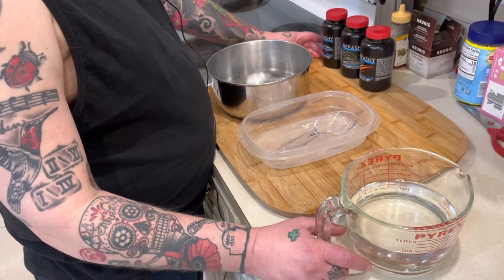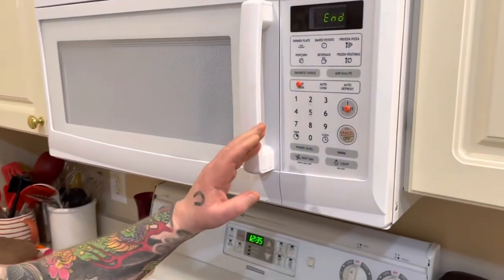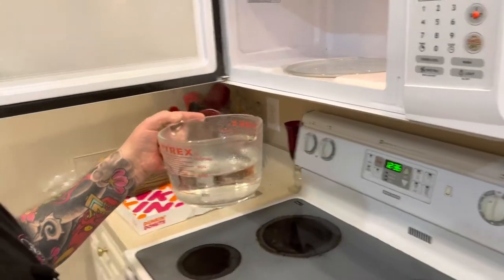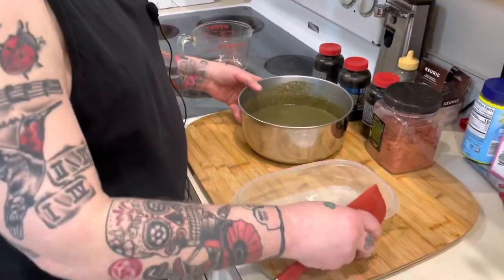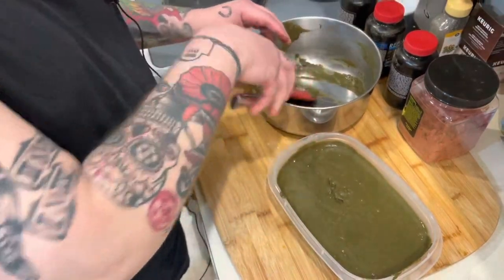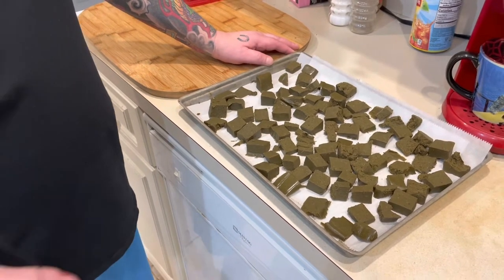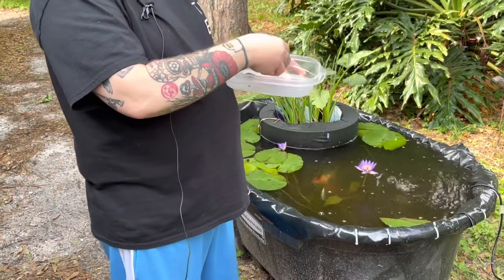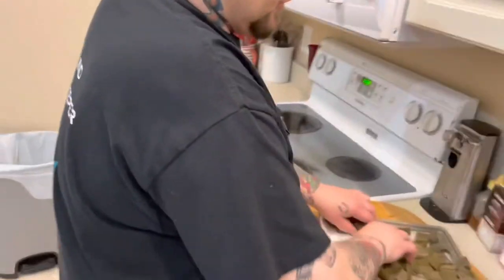How to make Repashy fish food the BFK Way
Here is a look at how to make Repashy Fish Food the BFK way.  This stuff is great for all aquatic life. Head out to your local fish store and tell them the Blind Fishkeeper sent you to pick up a jar. With a such a large selection there’s a flavor for even to most refined of fishy palates. And it is even good for them too!!

All products shown are purchased in full by the

THEBLINDFISHKEEPER at check out for

I'm on Instagram as theblindfishkeeper.
Install the app to follow my photos and
videos.
5:064